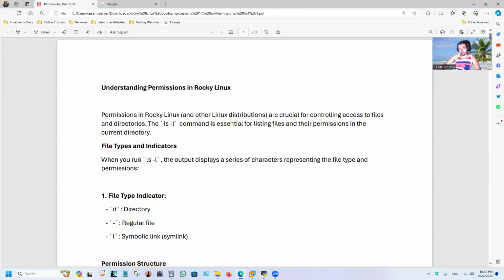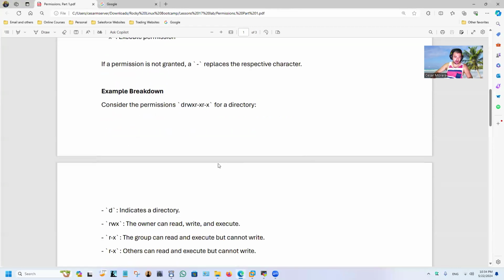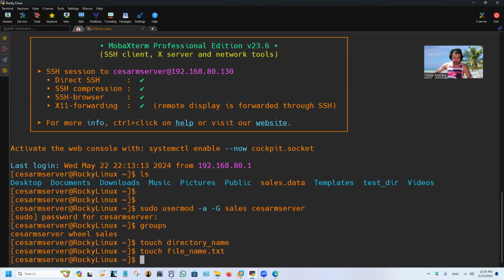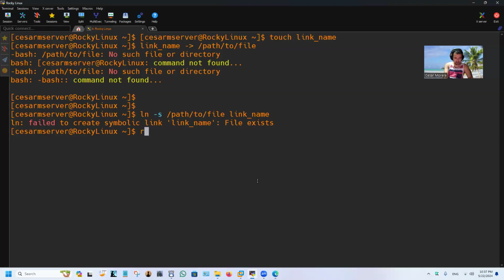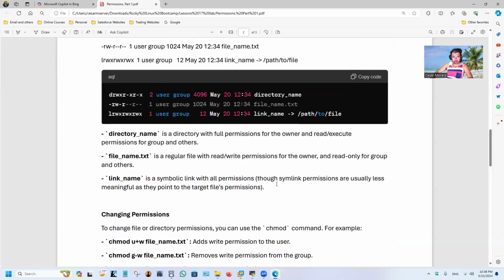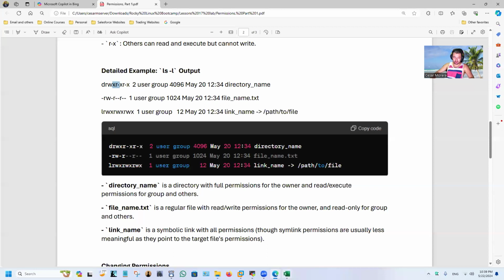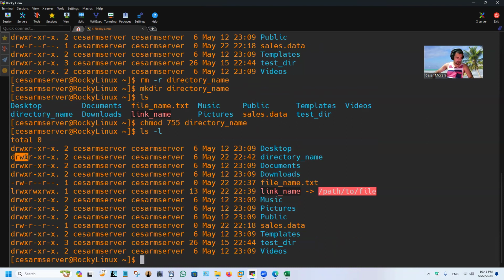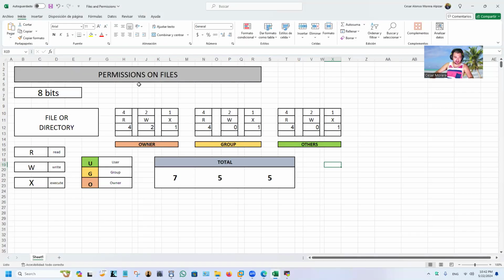Permissions, Part 1